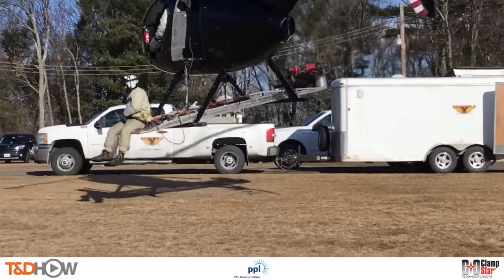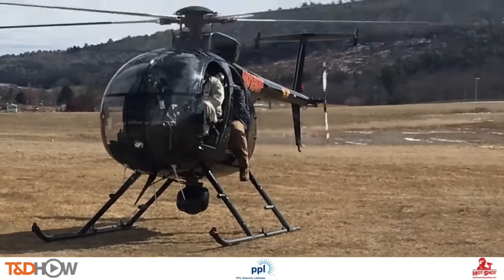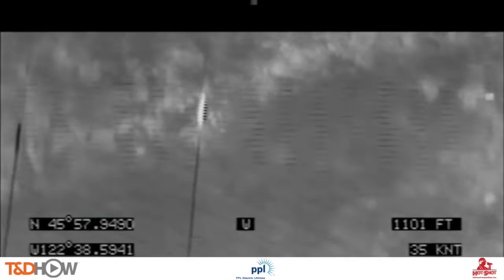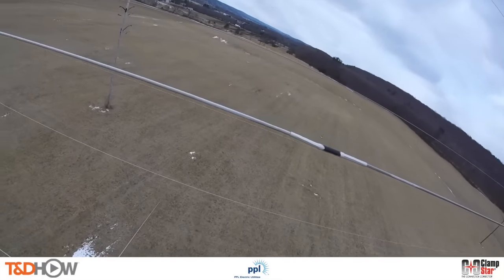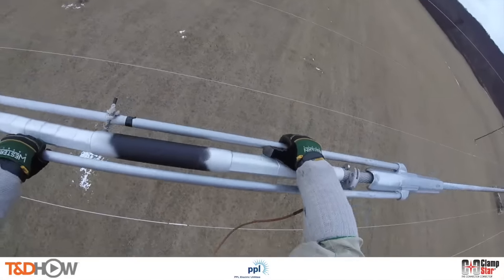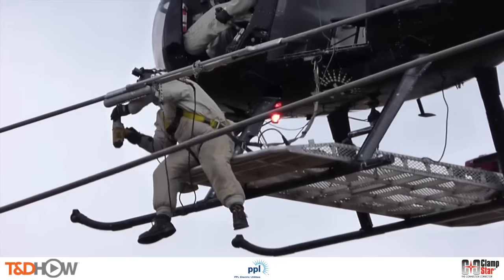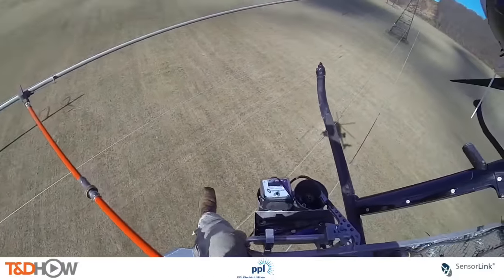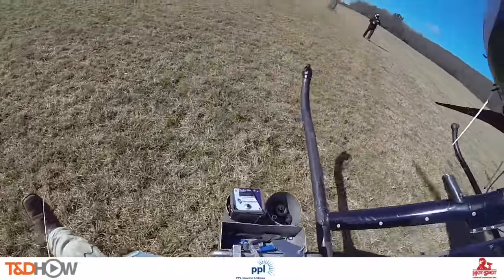How to Find and Fix Failing Overhead Splices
PPL Utilities shows a shunt splice applied to an overhead line via helicopter, to repair a failing splice.